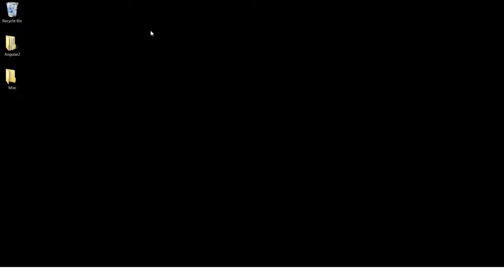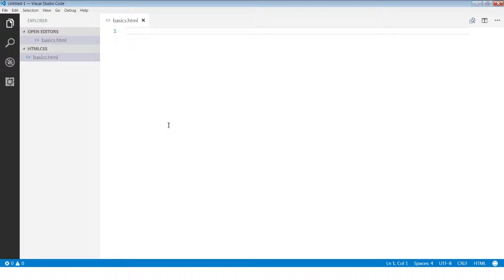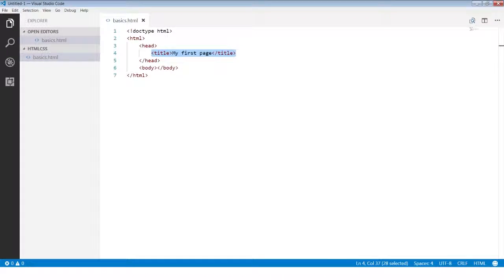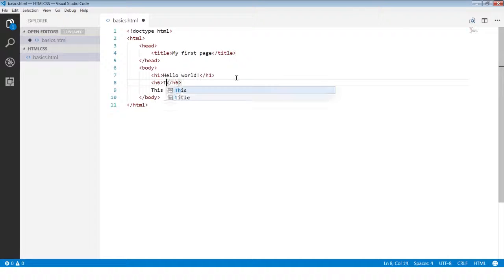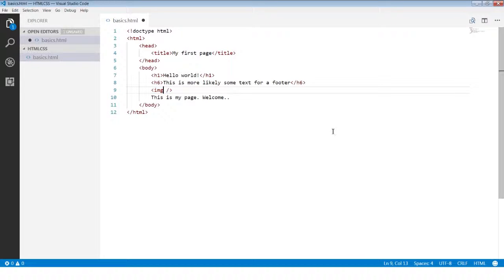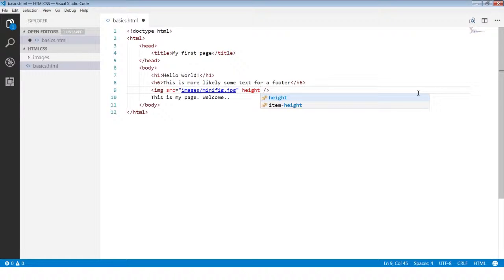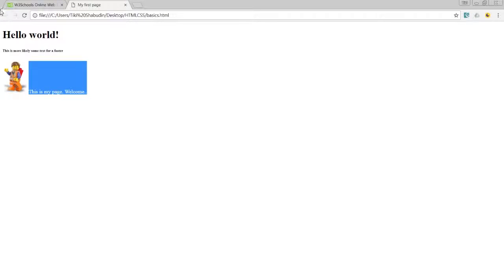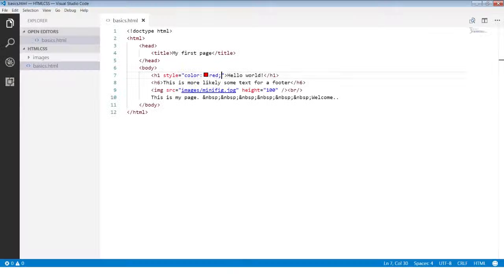HTML5 & CSS3 - 2.HTML Overview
Start Here! All the things you'll need to get started.